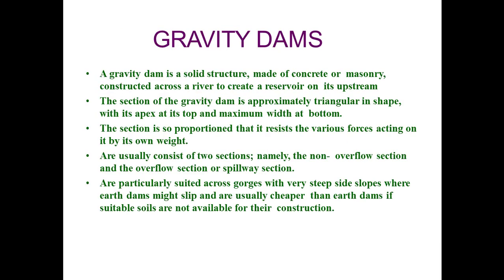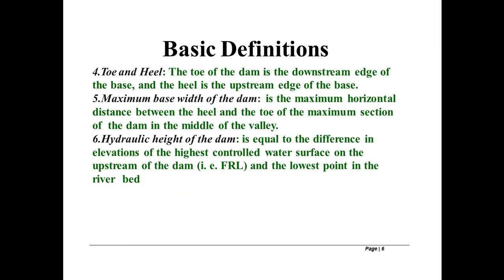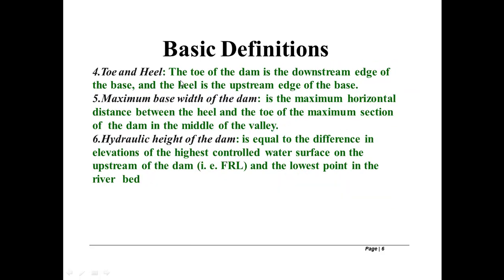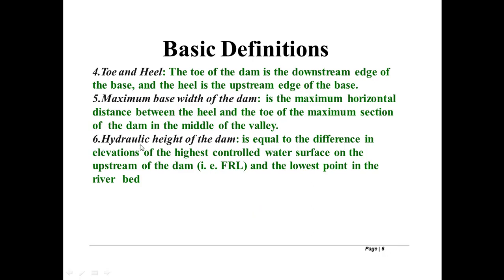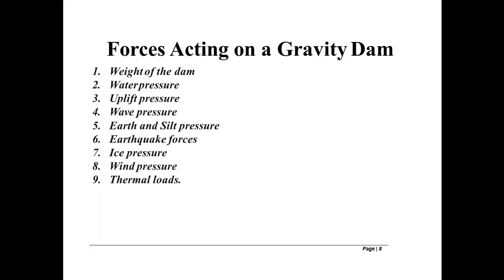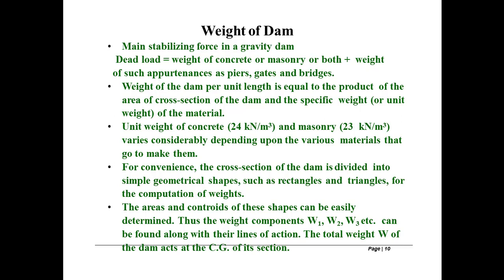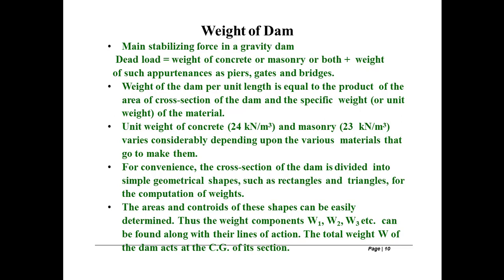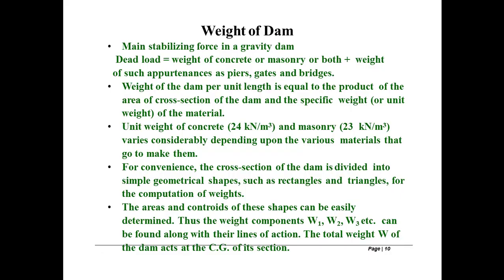Design of Hydraulic Structures Lecture 12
DesignofHydraulicStructuresLecture12